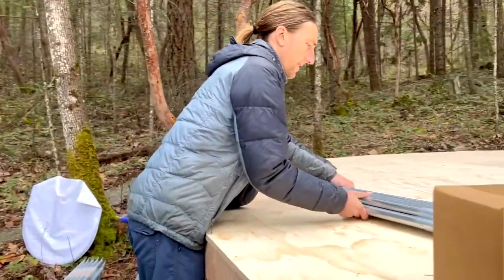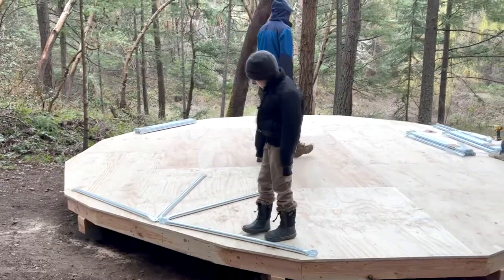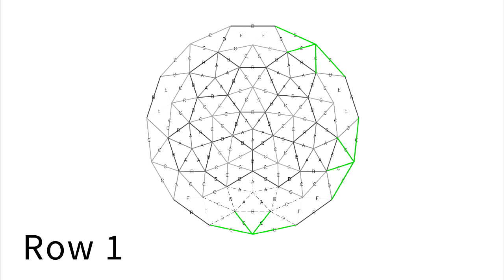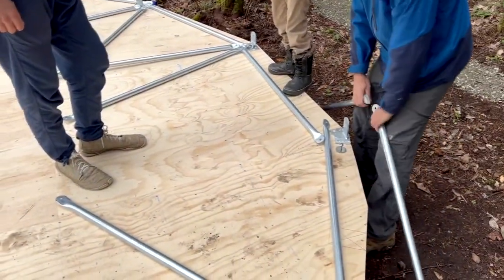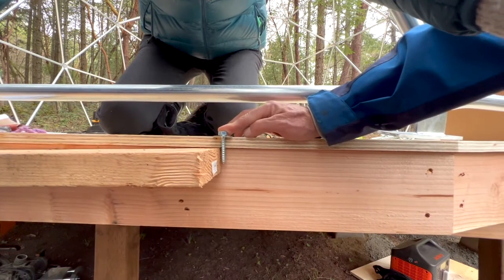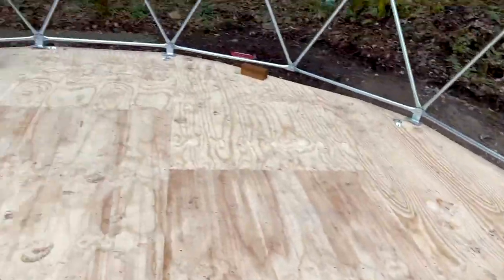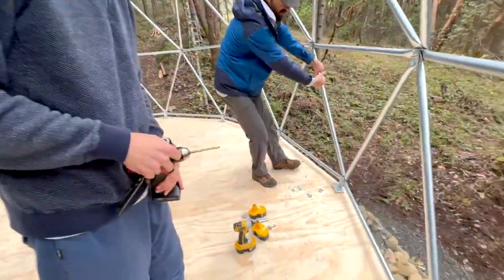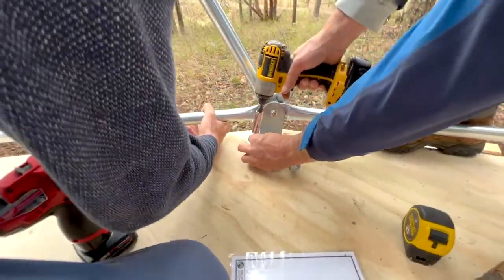How to Build a Dome - Part 1: Frame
This is an instructional video by Pacific Domes on How to Build a Geodesic Dome, which is  Part 1: Assembling the Frame of 3 parts.

Please see the links below for the next steps when you complete this video.